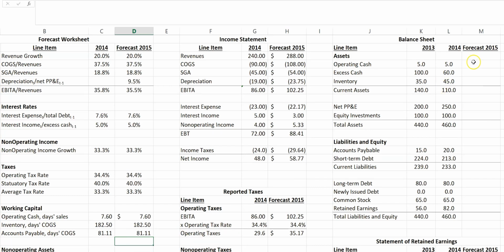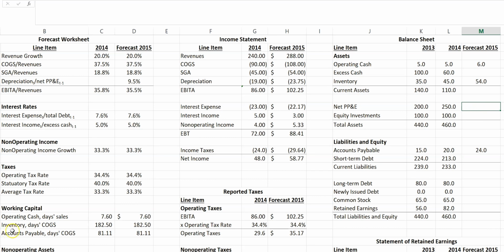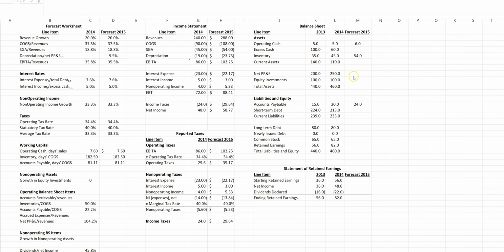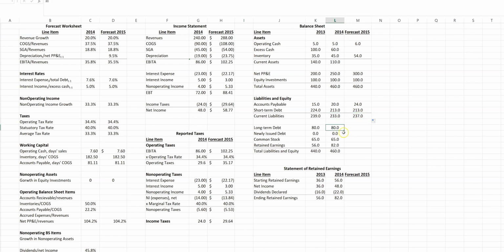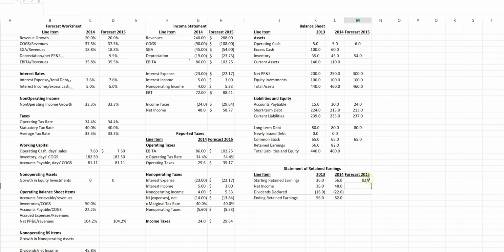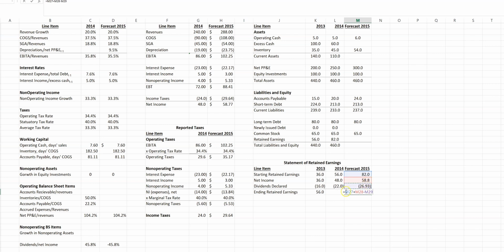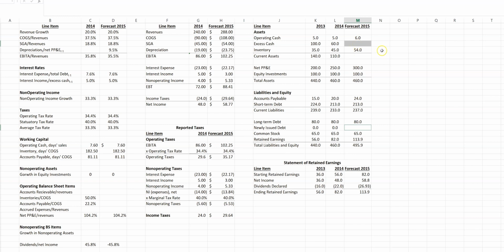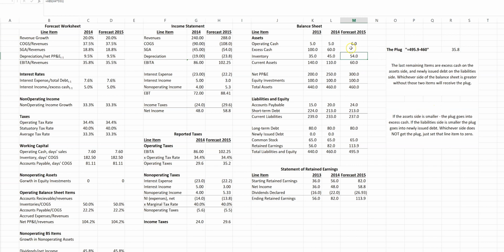Forecasting: Worked Example Part 3 | Chapter 11 (Firm Valuation and Analysis)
This is part three of three of an excel example that walks through the mechanics of forecasting future financial information from historical information in the income statement and balance sheet.